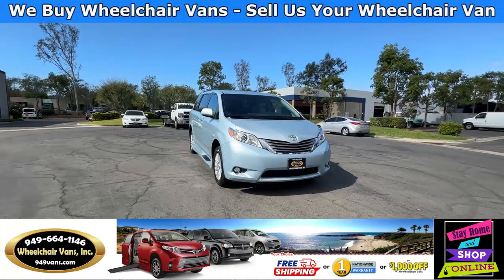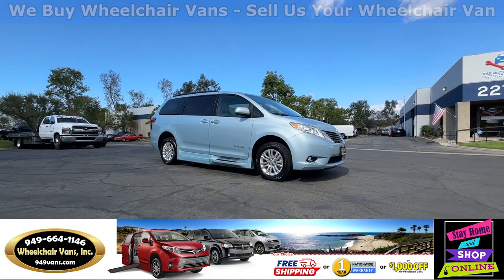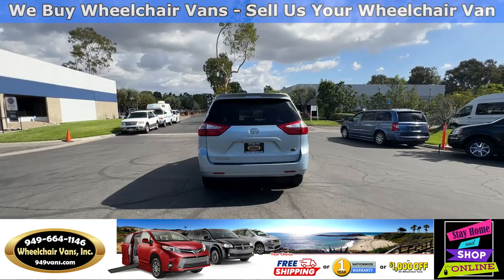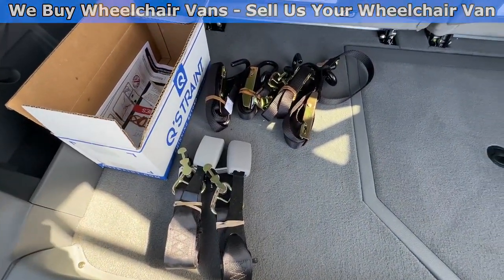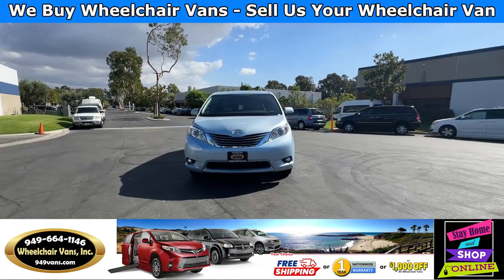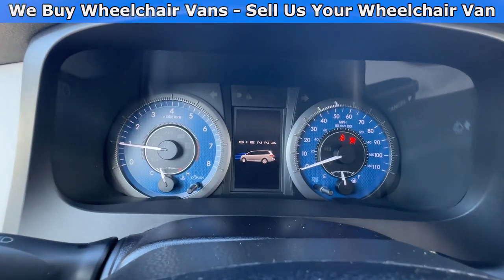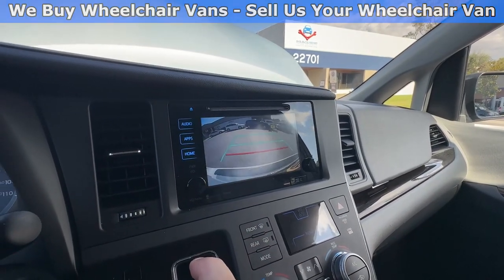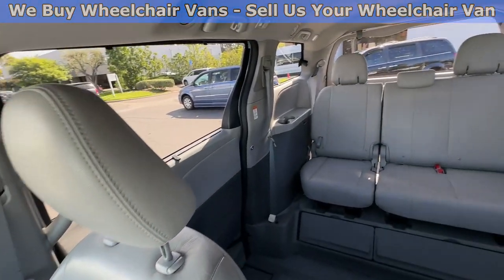For Sale 2016 Toyota Sienna BraunAbility Power ONE TOUCH Infloor Ramp Side Loading Wheelchair Van.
Only 19,416 miles and Sale priced $48,995 with Free Nationwide Shipping For Sale 2016 Toyota Sienna XLE BraunAbility Power ONE TOUCH Infloor Ramp Side Loading Wheelchair Van.